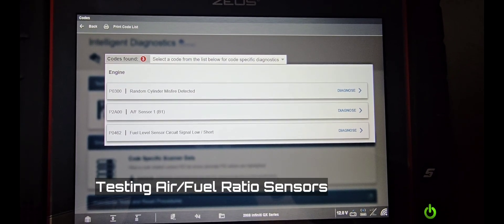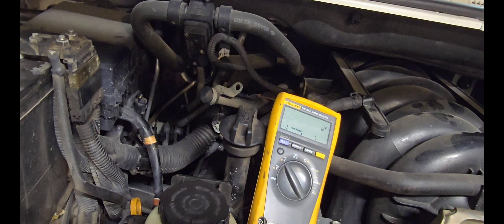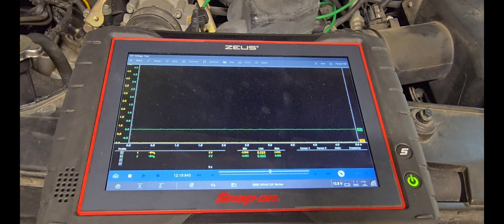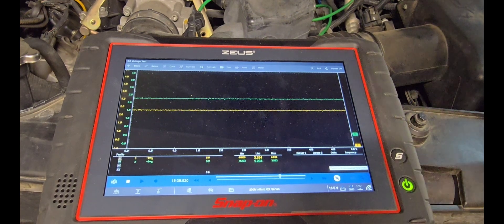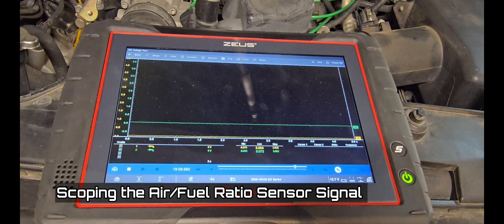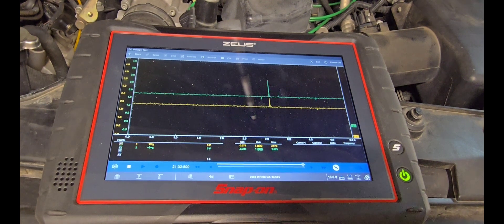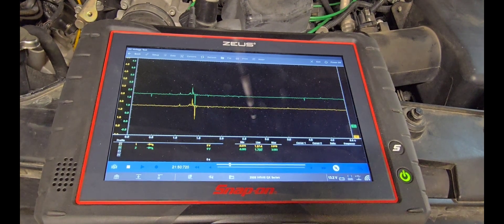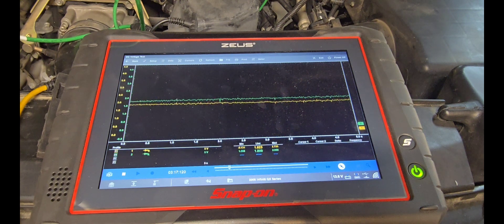Testing Air Fuel Ratio Sensors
Testing Air Fuel Ratio Sensors can be a little complex. Every manufacturer has different testing procedures. Make sure to do research and follow theirs. The tests performed in this video apply to Infiniti.

Time line:
0:00 Intro
0:07 Code scan
0.29 Testing the circuit
1:36 Air Fuel Ratio Connector ID
1:45 Reference Voltage check
2:28 Sensor Heater voltage check
3:49 Scoping Reference Voltage
5:56 Reference Voltage response test
6:55 Creating a vacuum leak
7:30 Creating a rich mixture
8:24 Scoping Air Fuel Ratio Signal
9:51 Air Fuel Ratio signal response test
11:19 Creating a vacuum leak
12:20 Creating a rich mixture
13:50 Air Fuel Ratio Sensor replacement
14:08 Testing the new Sensor
14:24 Creating a vacuum leak with new sensor
14:55 Creating a rich mixture with new sensor
15:53 Verifying repairs